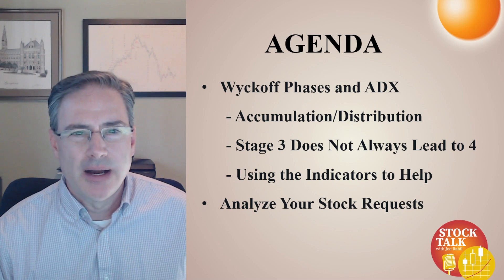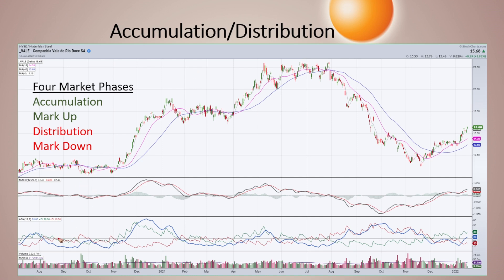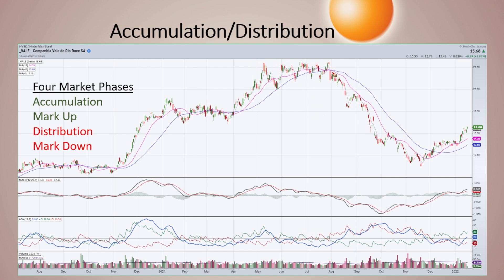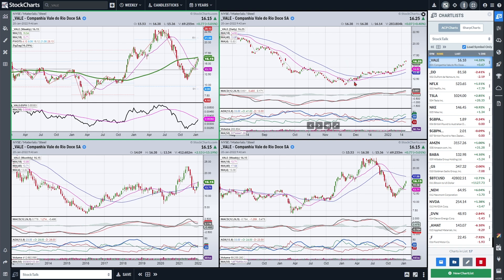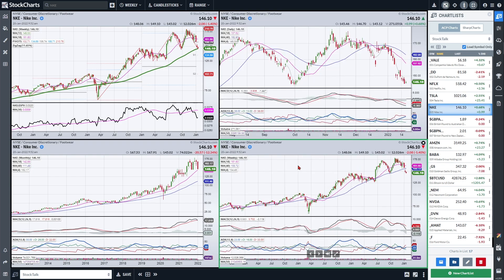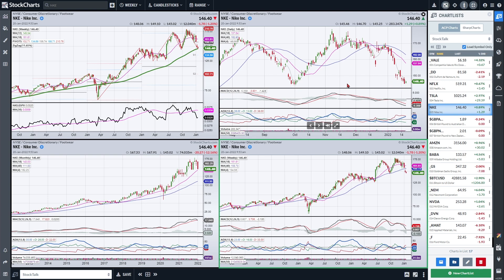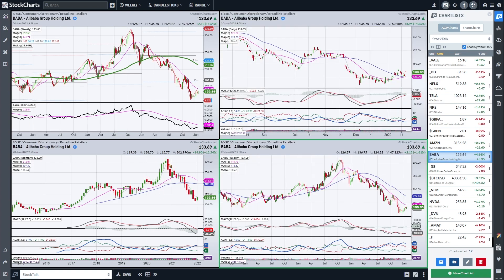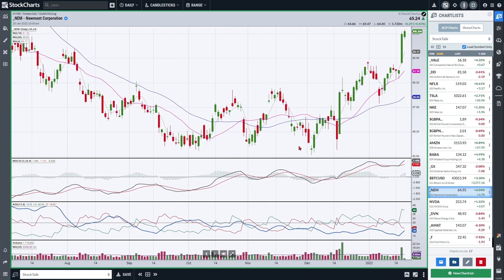Wyckoff, Accumulation/Distribution and ADX | Joe Rabil | Stock Talk (01.20.22)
Joe Rabil of Rabil Stock Research discusses Accumulation and Distribution as a part of the 4 phases of the market using the classic Wyckoff approach to the markets.  In addition, he explains how the ADX/DI can be used in conjunction with these phases to make each market stage a little easier to determine.

00:00 - Intro
02:48 - Lesson - Wyckoff, Accumulation/ Distribution, and ADX
10:05 - Symbol Requests (VALE, DD, NFLX, TSLA)
16:35 - Symbol Requests (NKE, $GBPAUD, $GBPNZD)
20:45 - Symbol Requests (AMZN, BABA, GS)
24:10 - Symbol Requests ($BTCUSD, NEM)